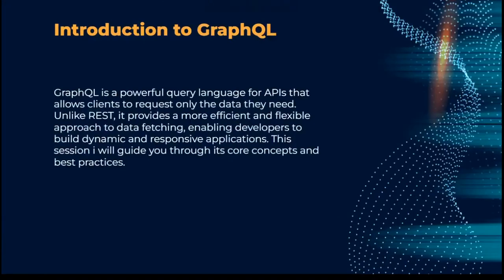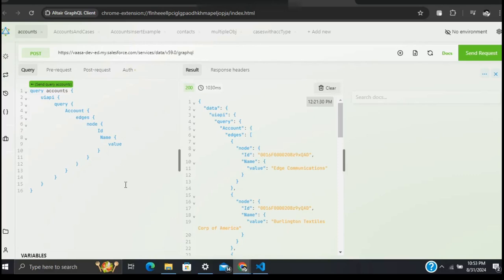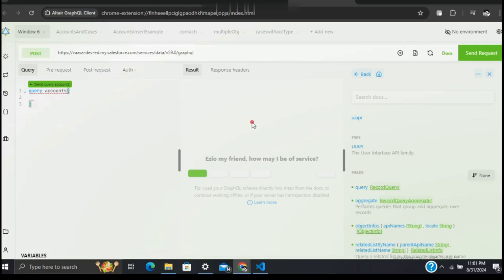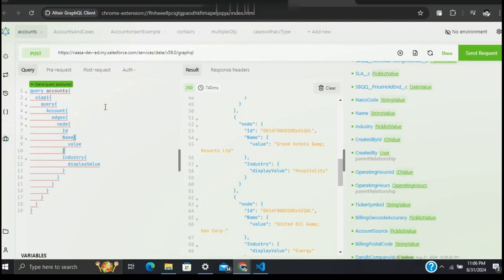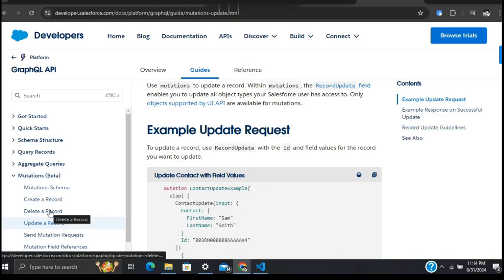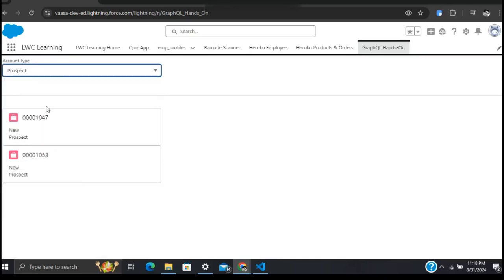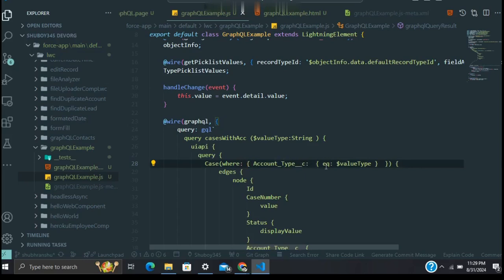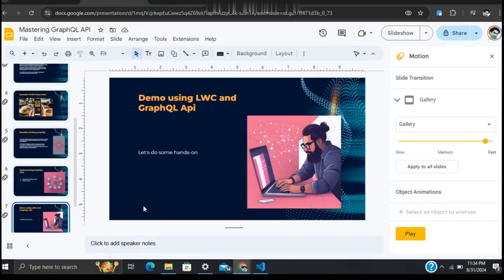Mastering GraphQL API || Shubhranshu Panda || GraphQL API in Salesforce LWC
Hello Viewers 👋,

Welcome to our latest video where we dive deep into GraphQL, A Comprehensive Guide to Modern Data Querying! 🚀

🎓 In This Video:
1. Introduction to GraphQL concepts and terminology.
2. Step-by-step walkthrough of creating a GraphQL schema.
3. Examples of queries, mutations, and example of graphql in  LWC
4. Real-world use cases and benefits for developers.

Whether you're a seasoned developer or new to API design, this video will equip you with the knowledge to leverage GraphQL in your projects effectively. 😄